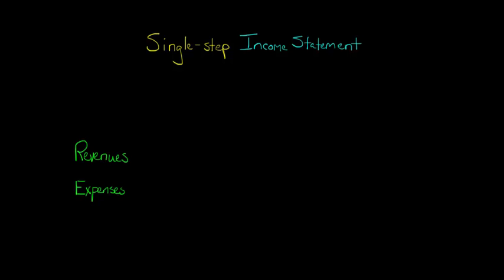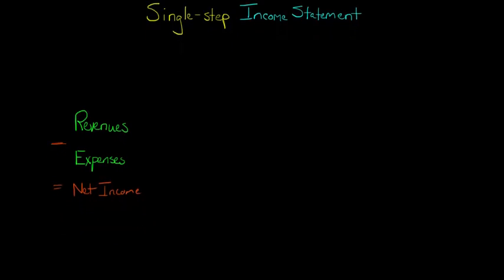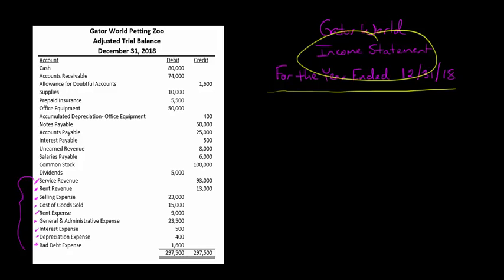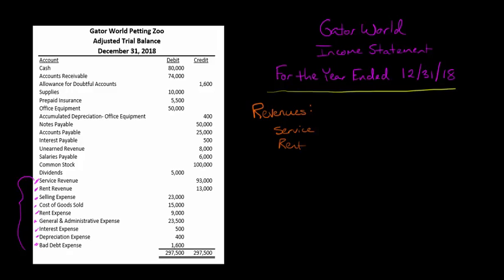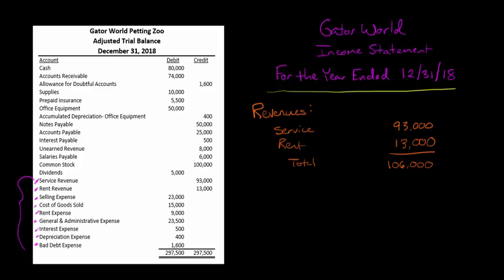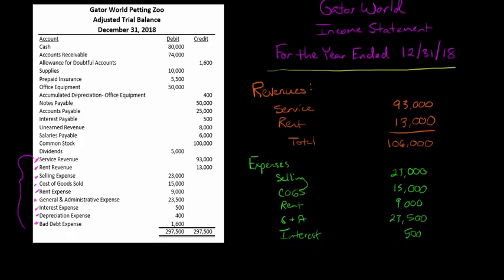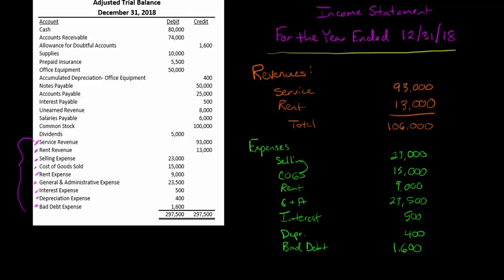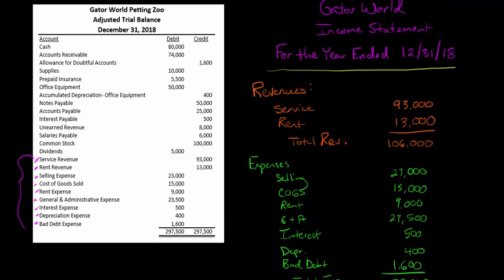Single Step Income Statement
This video shows how to create a single-step income statement.  A example is presented to show how a single-step income statement can be created from an adjusted trial balance.

ACCESS INDEX OF VIDEOS
CONNECT WITH EDSPIRA
CONNECT WITH MICHAEL
ABOUT EDSPIRA AND ITS CREATOR